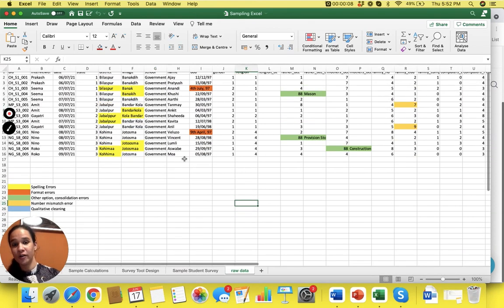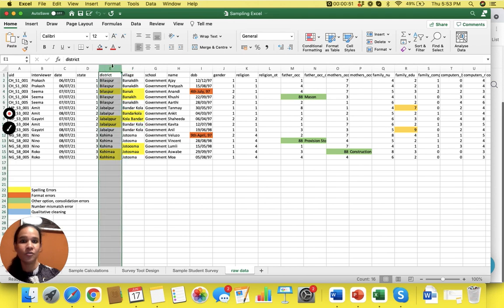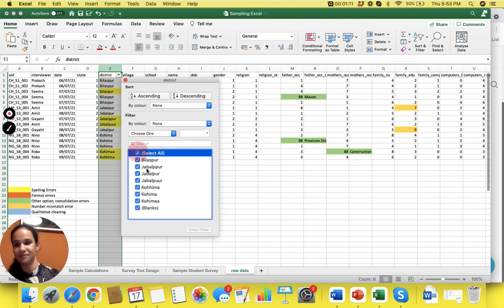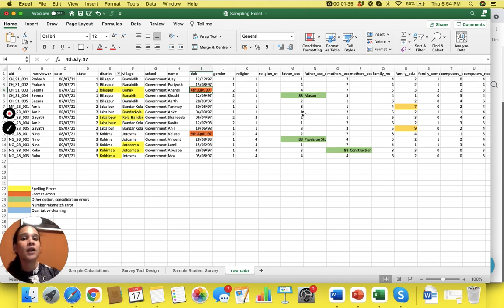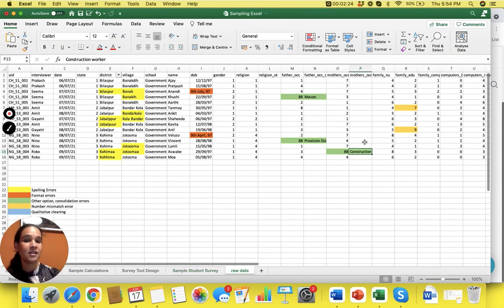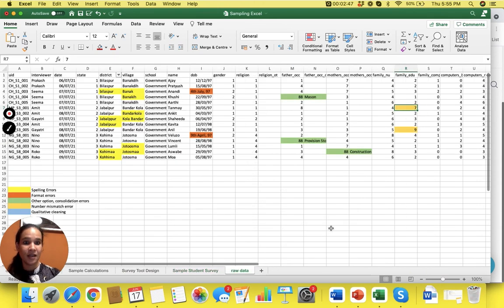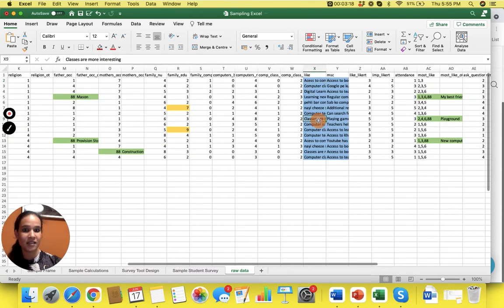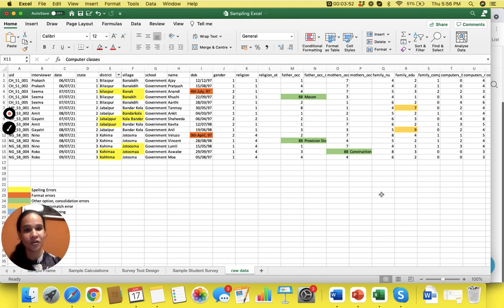10.4 Data Cleaning lessons from Real-Life: the Do's and Don'ts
Embark on a learning journey with 4th Wheel's Monitoring and Evaluation (M&E) virtual training course, accessible

Gear up for the Final Chapter of our Training Series! Join us In the last leg of our session, where we dissect real-life case studies, revealing common mistakes and provide recommendations to clean and refine your data. From spelling errors to format discrepancies, learn how to transform raw data into crystal-clear insights. Ensure that data clutter helps your progress and helps the clarity of your findings.